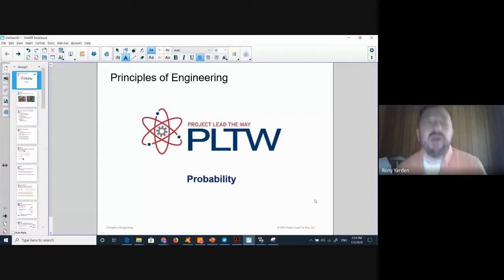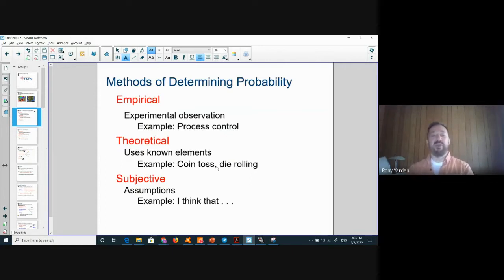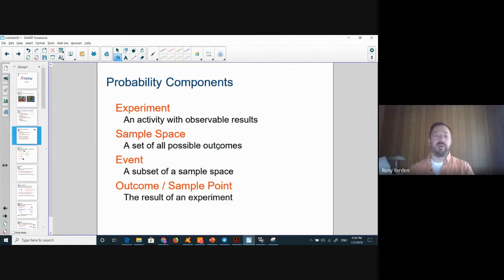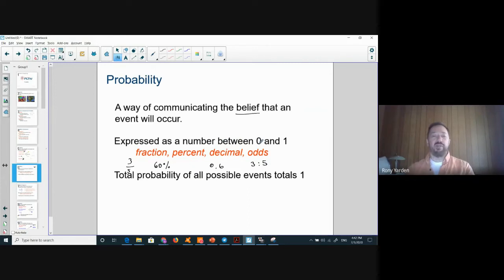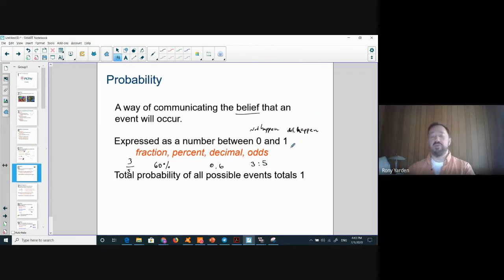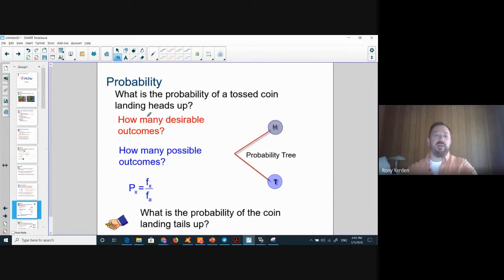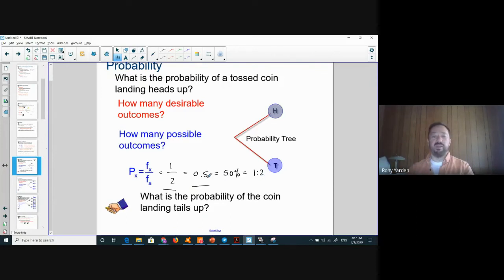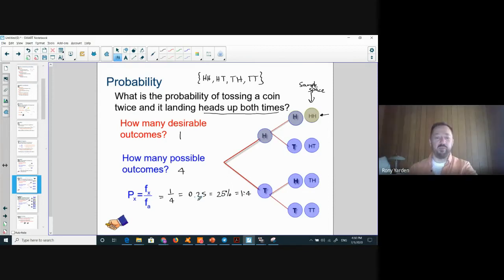PLTW POE - 4.1.1A Probability Part I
Probability Definition
Methods of Determining Probability
Probability Components
Relative Frequency
Questions Answeres:
- What is the probability of a tossed coin landing heads up?
- What is the probability of tossing a coin twice and it landing heads up both times?